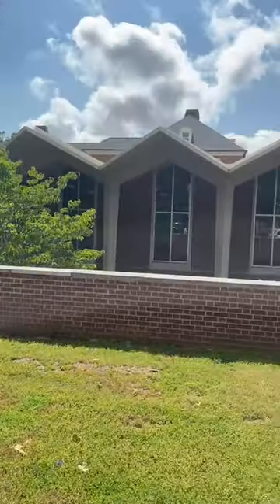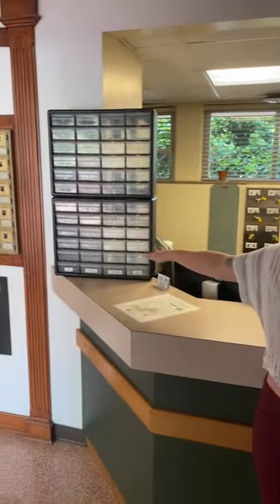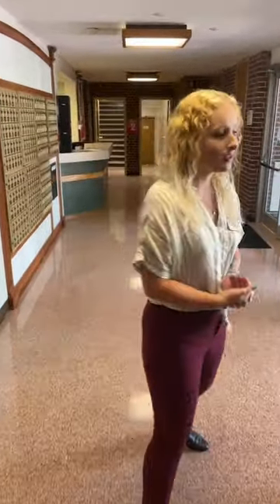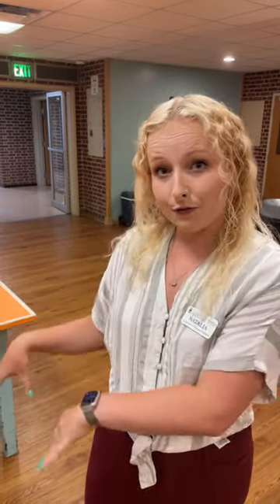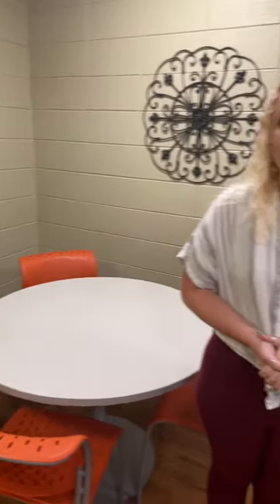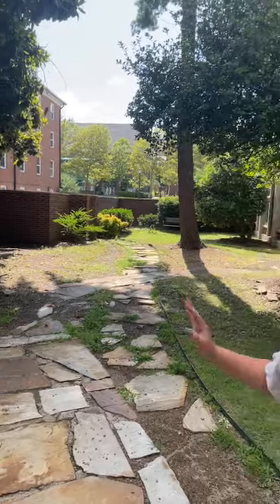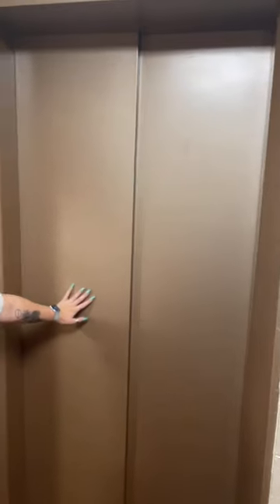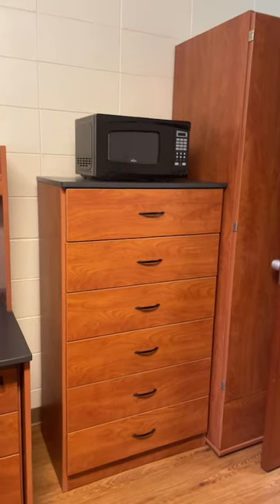2021 Futrall Hall Tour | UARKHOME Live!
Futrall Hall is a female-only residence hall that houses about 200 students. It's located on the north side of the campus. Residents often eat at Fulbright Dining at Morgan Hall (part of the Northwest Quad neighborhood) which is just across the street.

This video was recorded live on Instagram on July 16th, 2021.

0:00 - Introduction
1:26 - CRE Intro
3:44 - Common Spaces
17:37 - Community Bathroom
20:29 - Room Tour